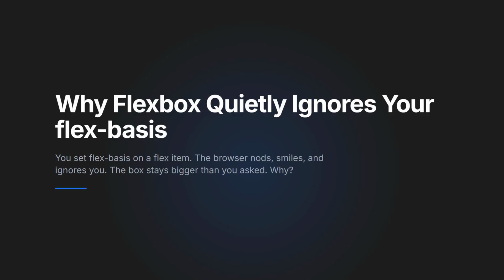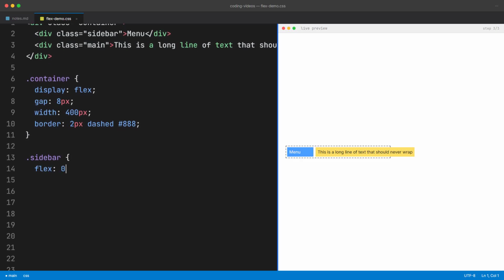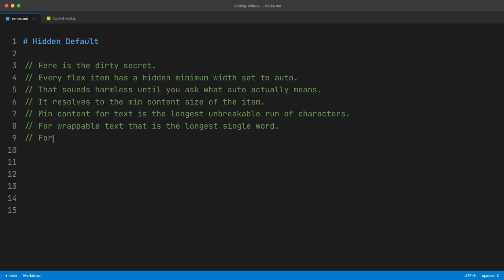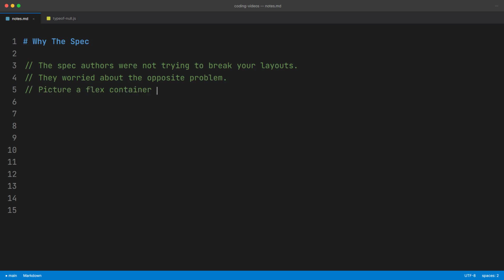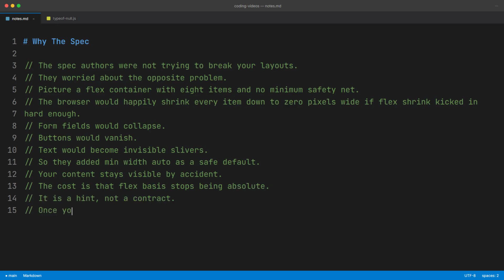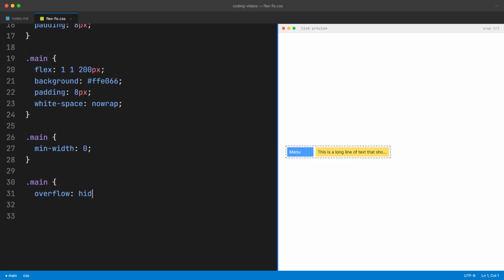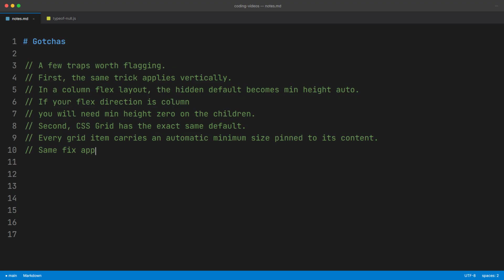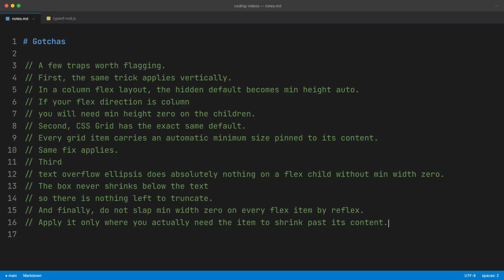Why Flexbox Quietly Ignores Your flex-basis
You set flex-basis on a flex item. The browser nods, smiles, and ignores you. The box stays bigger than you asked. Why?

In this video:
— The hidden min-width auto default sitting on every flex item
— Why the spec authors put it there on purpose
— The one line fix that nobody mentions in the docs
— Where the same trap lurks in CSS Grid and column layouts
— Gotchas with text-overflow and ellipsis

⏱ Chapters
0:00 Intro
0:36 The setup that breaks
1:07 The hidden default
1:51 Why the spec did this
2:36 The one line fix
3:10 Gotchas and edge cases
4:03 Wrap-up